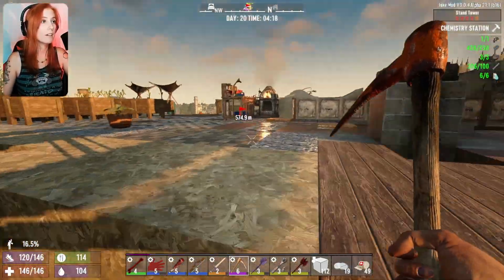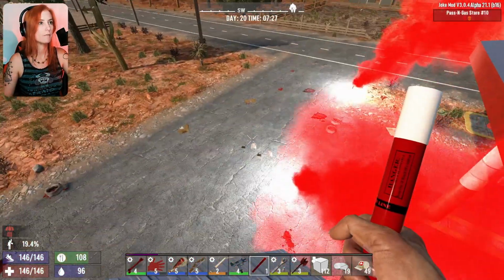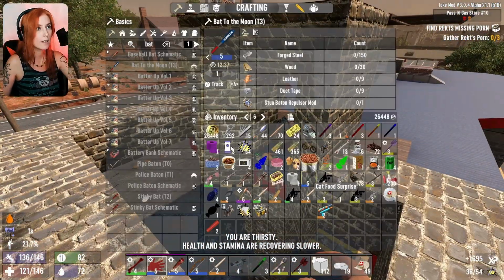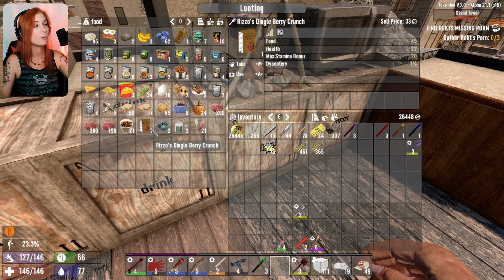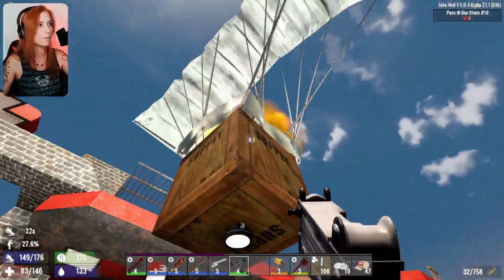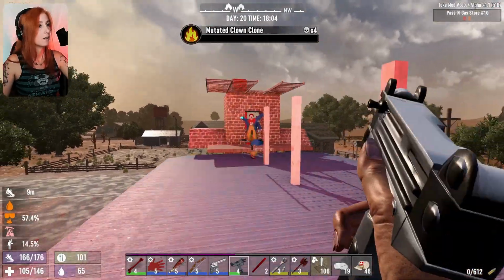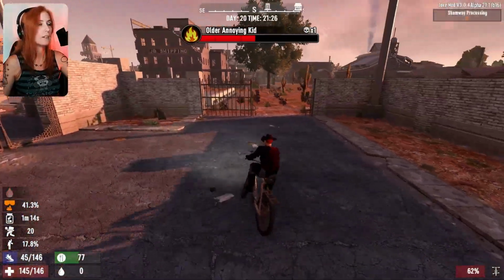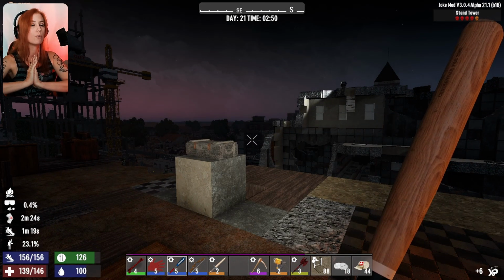Flare for Loot But at What Cost (20) | Bone Appetit | JoKe Mod | 7 Days to Die Alpha 21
Day 20: Loot from the sky and there is a price to pay.

7 Days to Die is an open-world game that is a unique combination of first-person shooter, survival horror, tower defense, and role-playing games. Play the definitive zombie survival sandbox RPG that came first. Navezgane awaits!